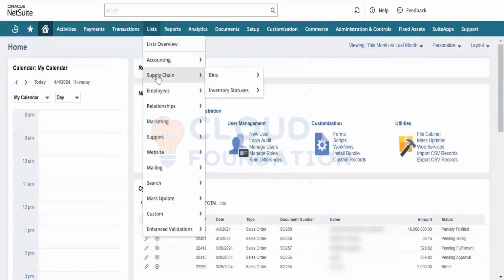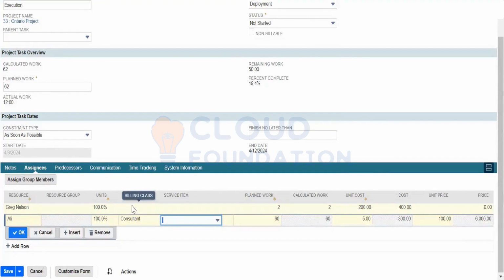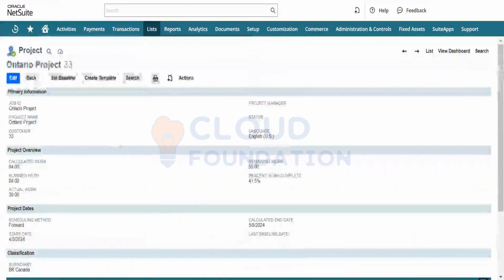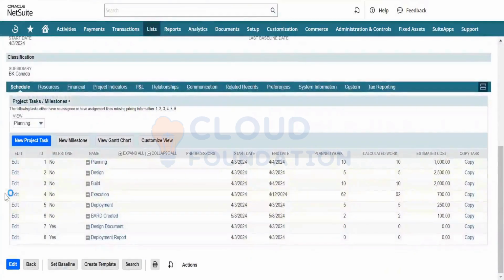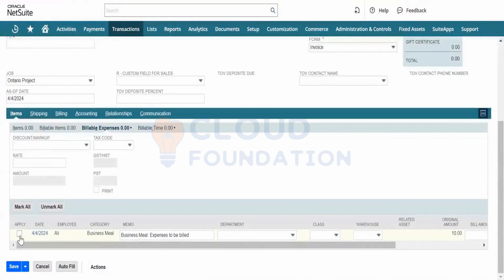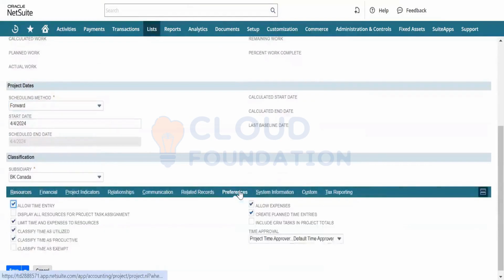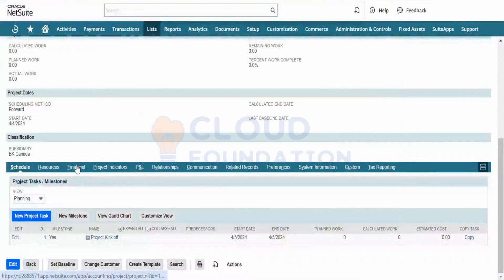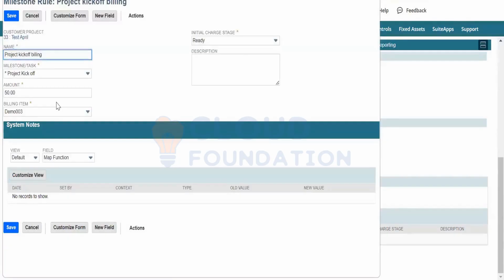Overview on Projects in NetSuite Functional | NetSuite Functional Online Training | CloudFoundation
Welcome to the YouTube channel for CloudFoundation! 🚀
This video gives a complete overview of Projects in NetSuite Functional 🎯 It's the best place to start for people who are new to NetSuite or who are already using it.

🔥 Here's what you'll learn:
✅ What is NetSuite Functional? 🤔 ✅ An overview of the NetSuite project lifecycle 🔄 ✅ The main duties of a NetSuite Functional Consultant 🧠 ✅ Real-time use cases and examples 🧾 ✅ Tips to get your NetSuite career off to a good start 💡 ✅ CloudFoundation's expert-led NetSuite Functional training courses 🎓 ✅ Learn NetSuite Functional from the ground up to the top 🔝 ✅ How to integrate with other NetSuite modules 🔗

🚀 Go to the next level in your NetSuite career!

👨‍💻 Work on real projects with professionals in real time 💼 Good for people who are new to the field, already working, or want to change careers. Get help with your career and finding a job

🔑 Explore More :

NetSuite Functional
NetSuite Projects Overview
NetSuite Functional Consultant
NetSuite Training
NetSuite Functional Training
CloudFoundation NetSuite
NetSuite Online Training
NetSuite Certification
NetSuite ERP
NetSuite Roles
NetSuite Navigation
NetSuite Functional Roles
Suite Flow
Suite Script Functional
NetSuite Implementation
NetSuite Integration
ERP Functional Consultant
NetSuite Modules
NetSuite for Beginners
NetSuite Functional Jobs
NetSuite Customization
NetSuite Admin vs Functional
Real-time NetSuite Training
NetSuite CloudFoundation
NetSuite Functional Career